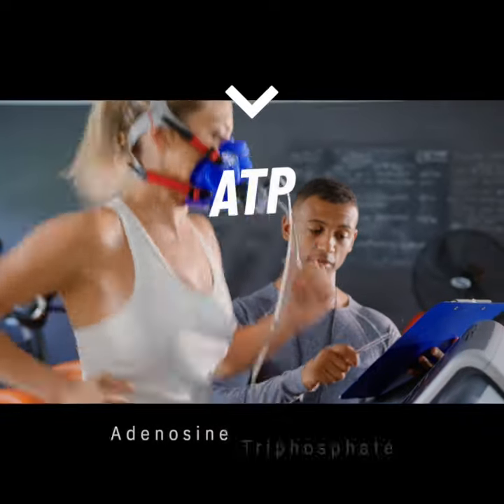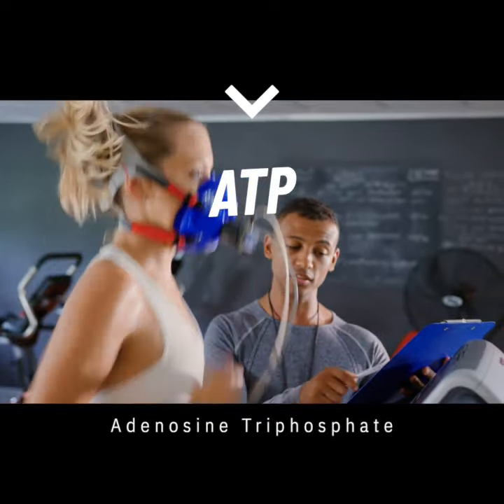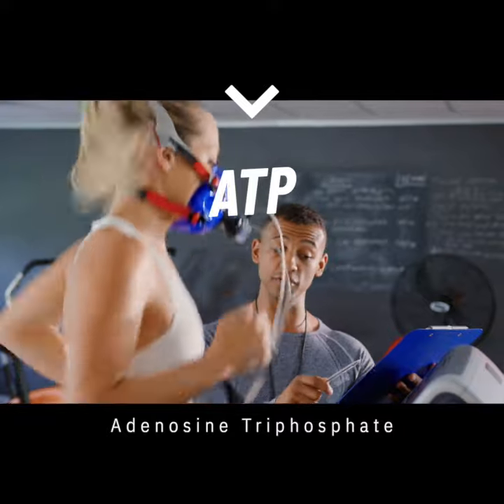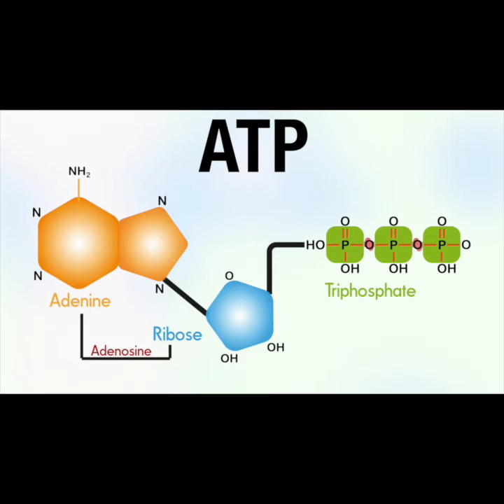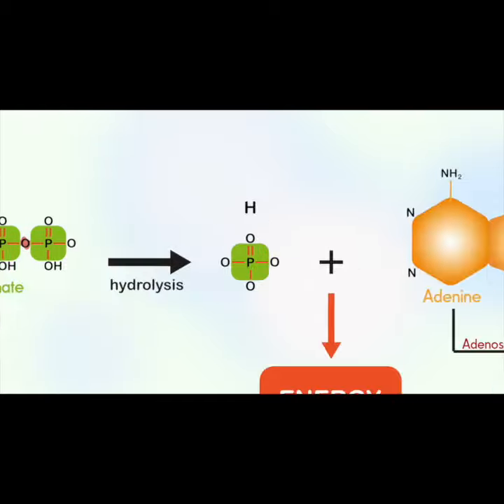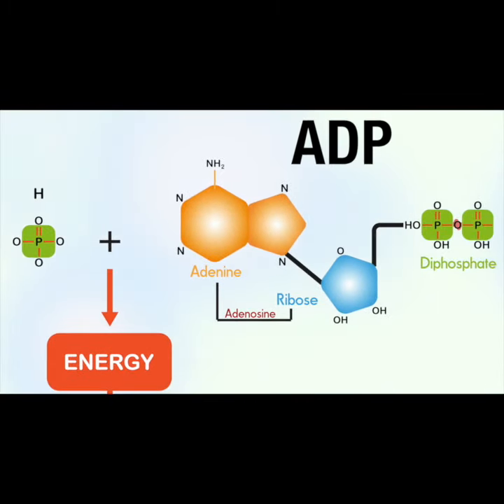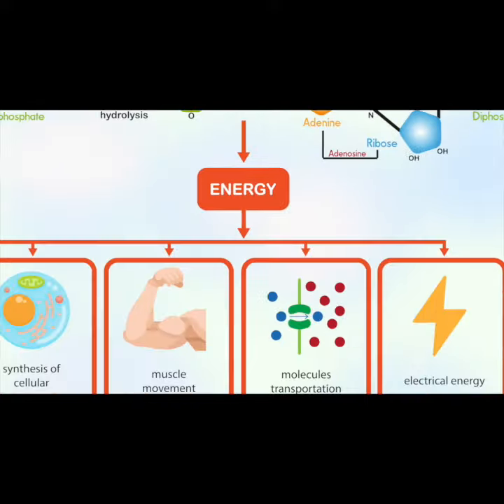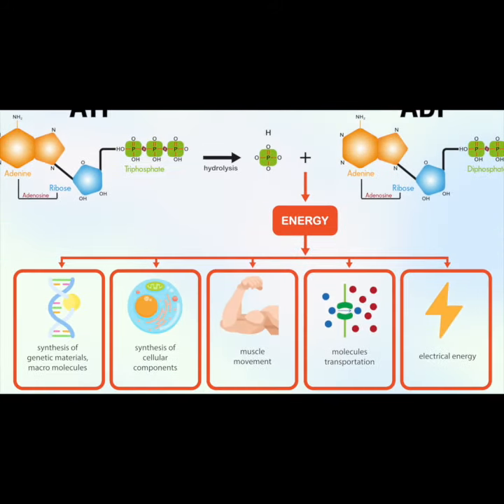ATP and Exercise: Your body's batteries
This is an excerpt from the third lecture in the module 'Born to Run-The Science of Human Endurance'. It discusses the structure and breakdown of Adenosine Triphosphate (ATP) for metabolic energy.